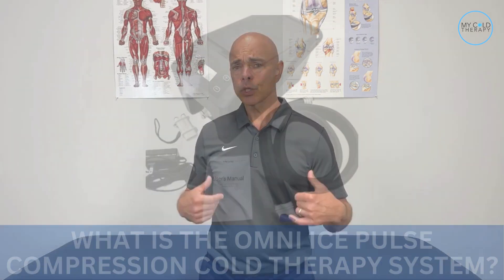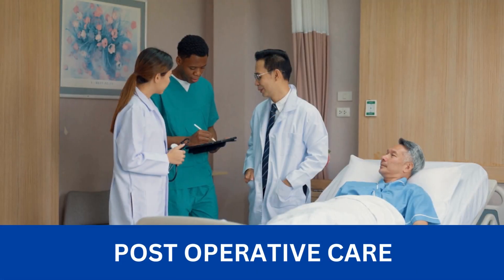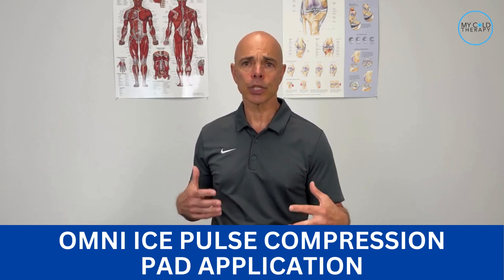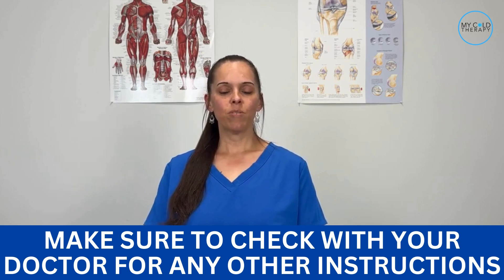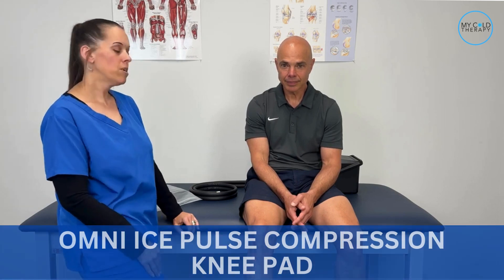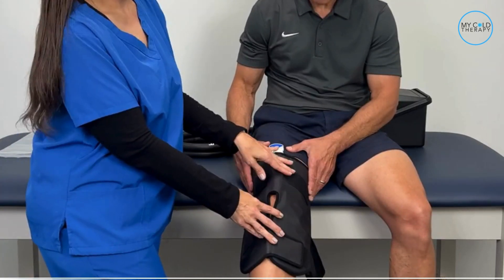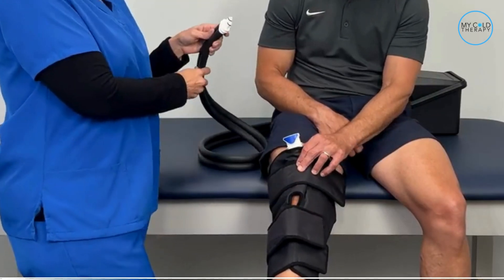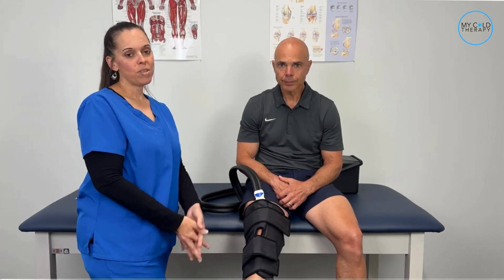The ultimate guide to using the Omni Ice Knee Pad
Join us as we demonstrate how to apply the Omni Ice Knee Pad!

Omni Ice Pulse Compression Cold therapy System w/ Shoulder Pad, Part # OI-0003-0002

Learn how to properly apply the Omni Ice Pulse Knee Pad for maximum relief in this step-by-step tutorial. By following these instructions, you can ensure that you are getting the most out of your knee pad and effectively targeting any pain or discomfort. Whether you are an athlete recovering from a workout or dealing with knee soreness, this guide will help you get the relief you need. Watch now and make the most of your Omni Ice Pulse Knee Pad!

Omni Ice Knee Pad Application
0:00 Introduction
0:50 What is the Omni Ice Pulse System?
1:26 Pad Type & Label
1:38 Important Information & Warnings
1:56 Step-by-Step Application
2:55 Conclusion

ABOUT MY COLD THERAPY:
Based in Charlotte, North Carolina, MyColdTherapy has nearly 30 years of orthopedic industry experience. Our products are selected based on the highest level of quality and value we can deliver for the customer. Our commitment to your health and recovery means offering high quality name brand cold therapy machines & accessories at the best prices found online with same & next day shipping. We understand the orthopedic surgery process and we'll strive to help you find the right products to support your recovery.